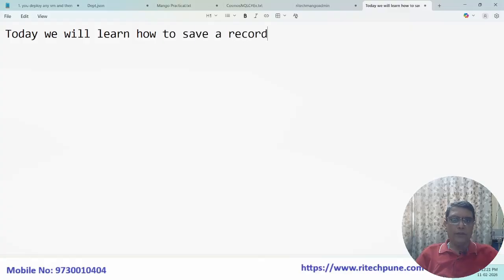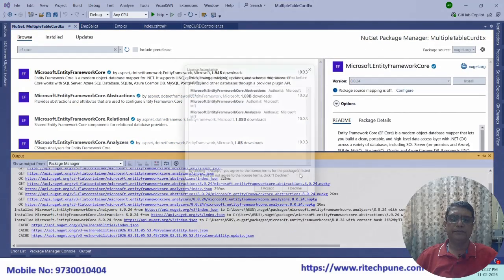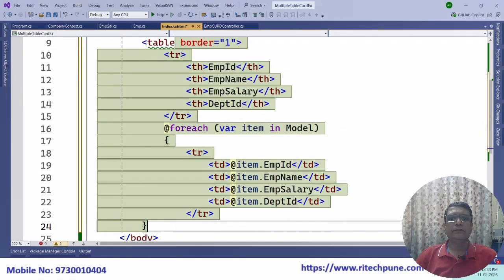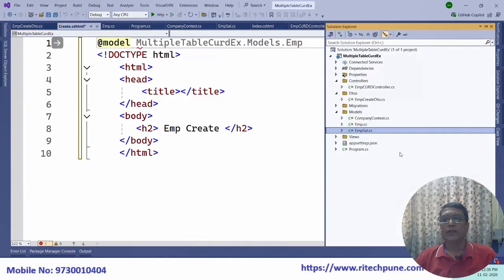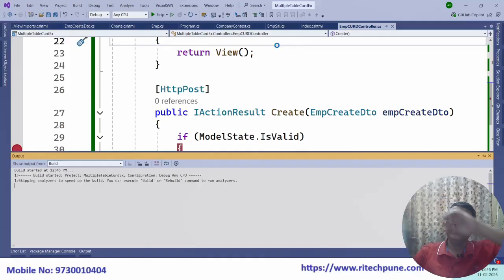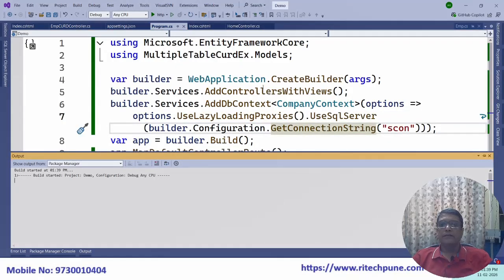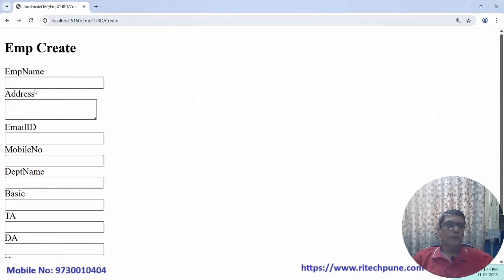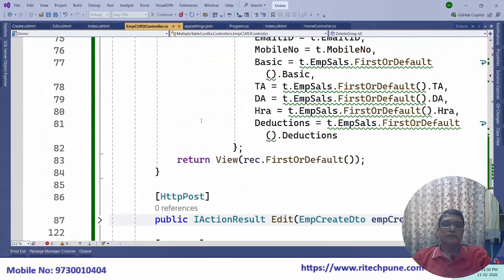Master CRUD Operations with Related Data in ASP.NET Core & EF Core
Are you a beginner looking to level up your C# skills? In this comprehensive tutorial, we dive deep into ASP.NET Core and Entity Framework Core (EF Core) to show you exactly how to manage data across multiple, related database tables.

Managing a single table is easy, but real-world apps rely on relationships. Whether it's One-to-Many or Many-to-Many, we’ve got you covered!

🏗️ What You Will Learn:
Database Relationships: Understanding Primary Keys and Foreign Keys in EF Core.

Create: How to insert data into multiple tables simultaneously using ViewModels.

Read: Using .Include() to fetch related data (Eager Loading).

Edit/Update: The right way to update child records without breaking constraints.

Delete: Handling Cascading Deletes vs. Nullable relationships.

Best Practices: Using the Repository Pattern or clean Controller logic for fresher-level projects.

💻 Tools & Technologies:
Framework: ASP.NET Core 8.0 (or latest)

ORM: Entity Framework Core

Database: SQL Server / LocalDB

Pattern: MVC (Model-View-Controller)